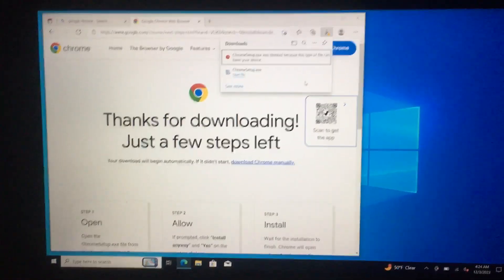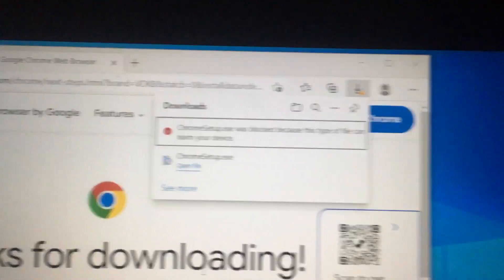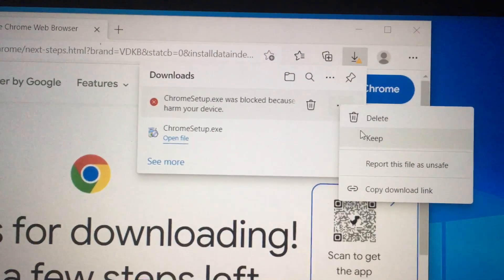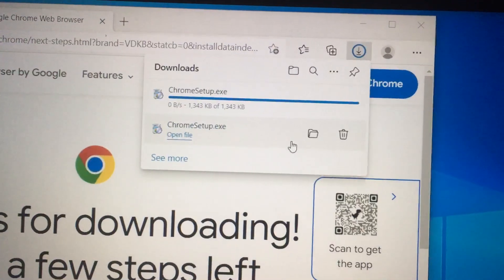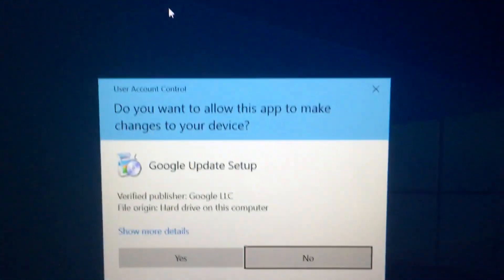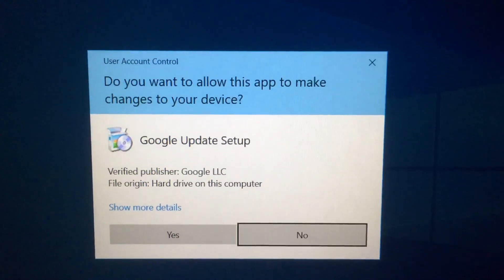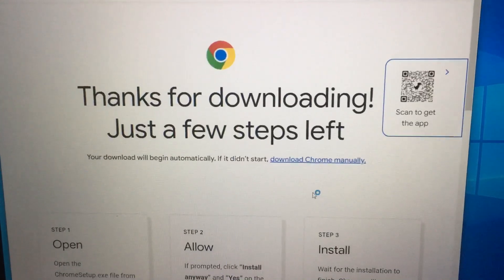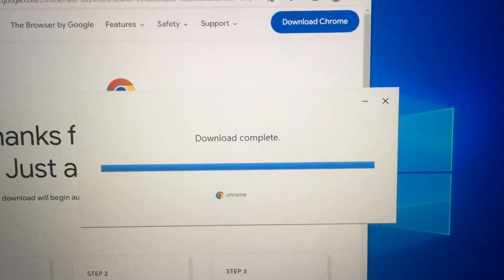Edge browser Windows 10 saying chrome install setup file is harmful. Won’t let me install Chrome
Recently I got a windows 10 laptop.  It was a fresh factory reset.

When I tried to download and install the setup file for google chrome,.. lo and behold.. windows 10 flagged the chrome setup file as a harmful file.

They made it difficult for me to try to run the setup and install google chrome.

I hope this wasn't on purpose.

ChromeSetup.exe was blocked because this type of file can harm your device.